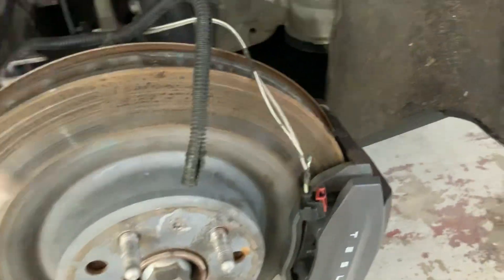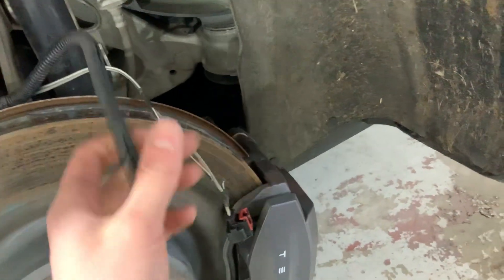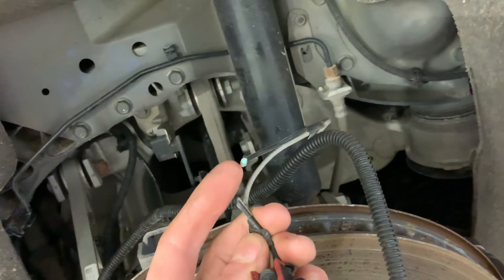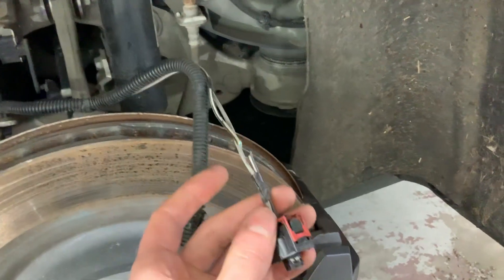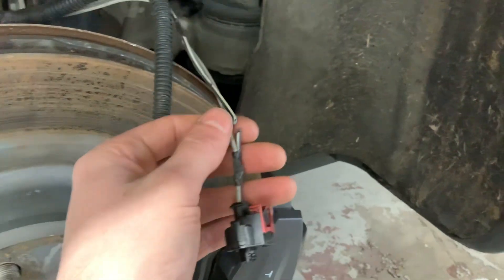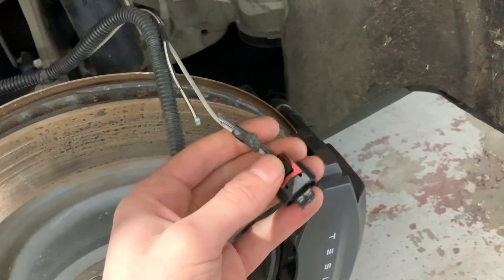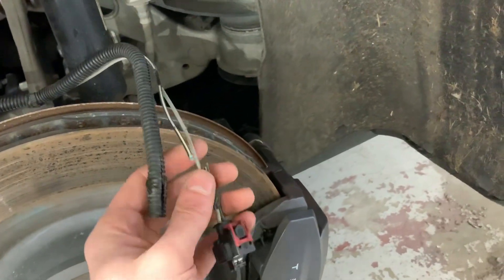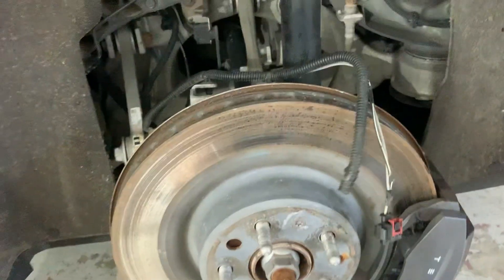Tesla Model S/X Parking Brake Failure Diagnosis 2018-2021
In this video I show the common cause for a parking brake failure on a model S and X. This can be prevented by wrapping the harness with Tesa tape. Yes the spelling of the harness tape is T-E-S-A. This tape is abrasion resistant and can help you a lot before or after this repair. You can strip and sand the copper to expose fresh copper to solder to. I recommend using Kester solder and Kester flux pen to allow for a proper solder joint.